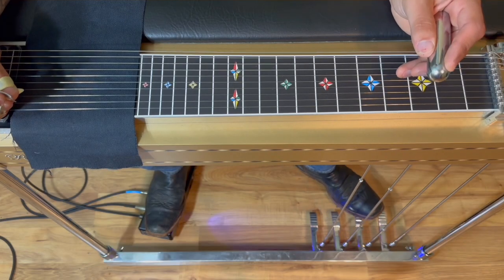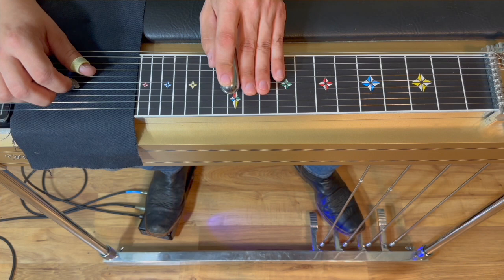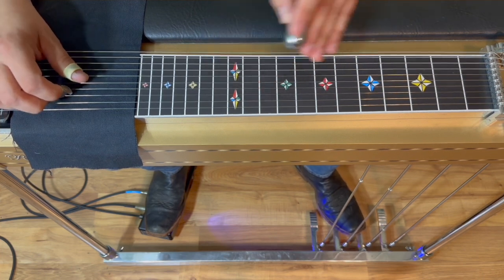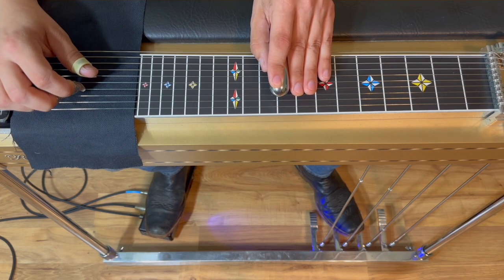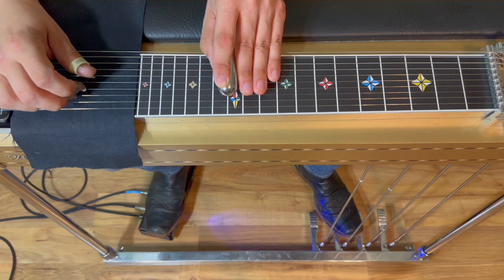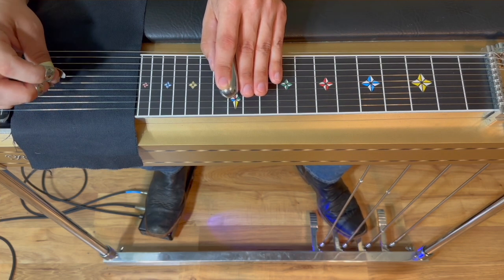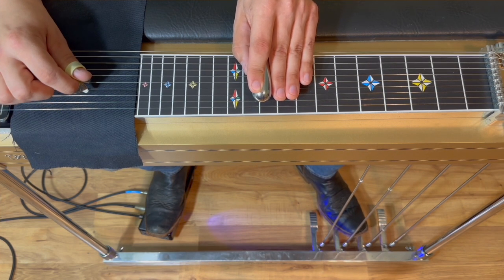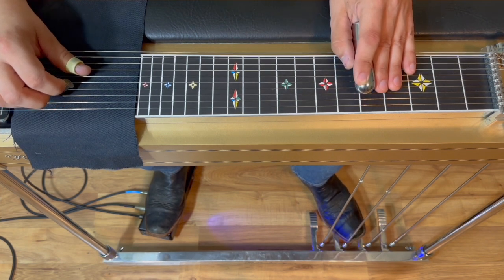Hard to beat Conway Twitty with John Hughey on pedal steel guitar in 1971. "How Much More" lesson.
Here's a cool intro from John. He uses strings 2 and 1 to make you hear melodic movement even though he's staying on the D chord. When it's time to modulate from A to E, he uses chromatic movement to get to B and adds some spice with the slide into the F lever B7 position. From 1971's "How Much More Can She Stand".